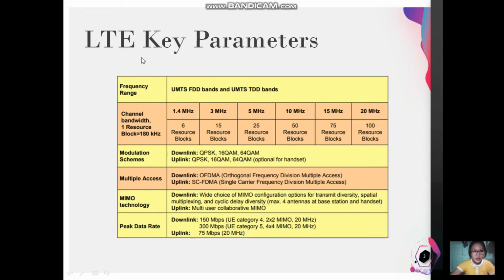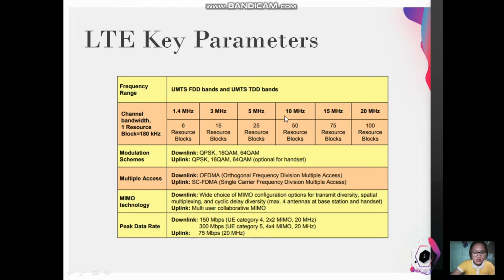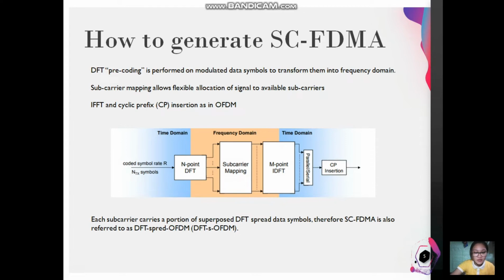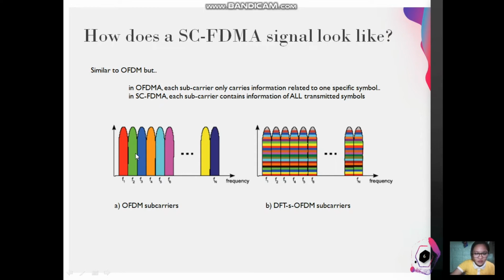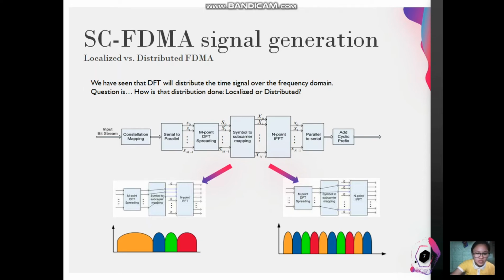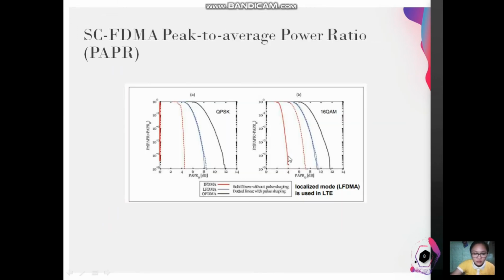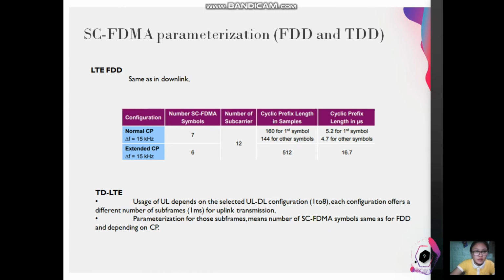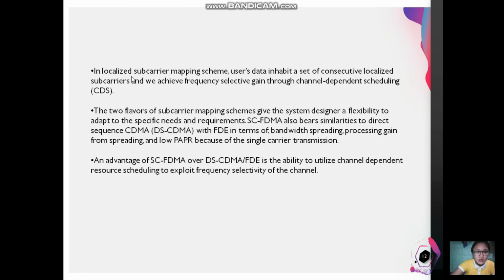ECE 23 - Performance Task #11